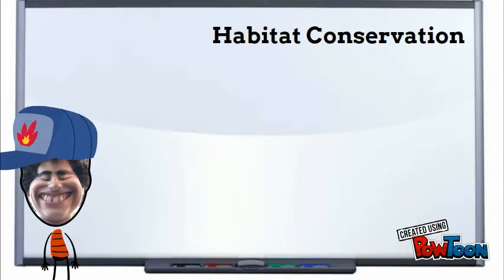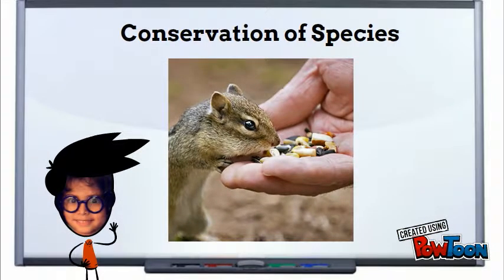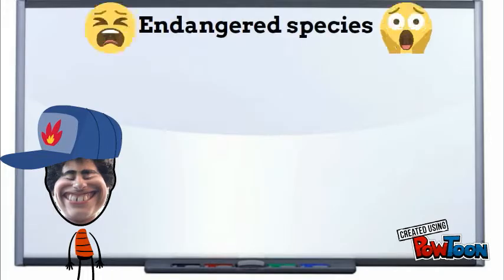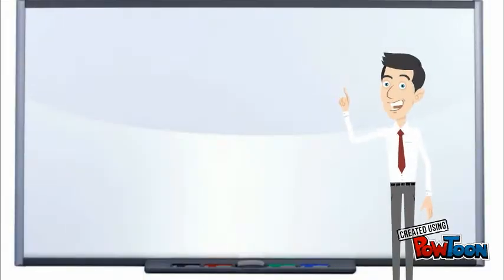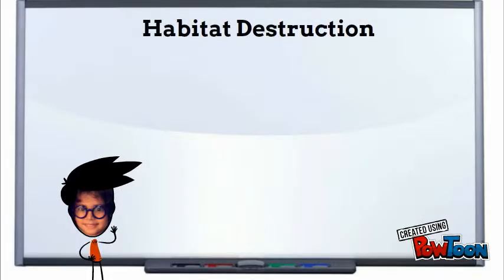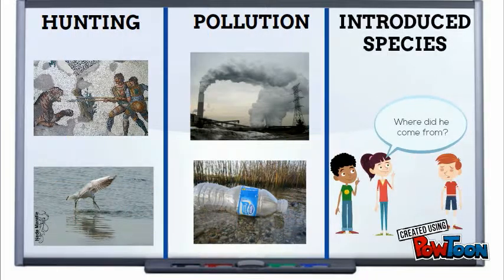Conservation 1/2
PART 1/2 OF CONSERVATION PROJECT-- Created using PowToon -- Free sign up -- Create animated videos and animated presentations for free.  PowToon is a free tool that allows you to develop cool animated clips and animated presentations for your website, office meeting, sales pitch, nonprofit fundraiser, product launch, video resume, or anything else you could use an animated explainer video. PowToon's animation templates help you create animated presentations and animated explainer videos from scratch.  Anyone can produce awesome animations quickly with PowToon, without the cost or hassle other professional animation services require.